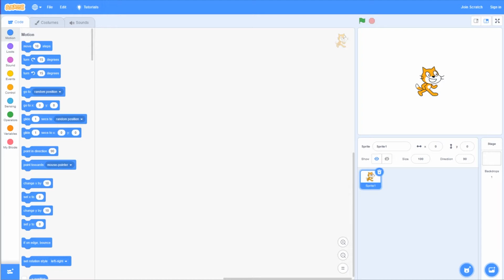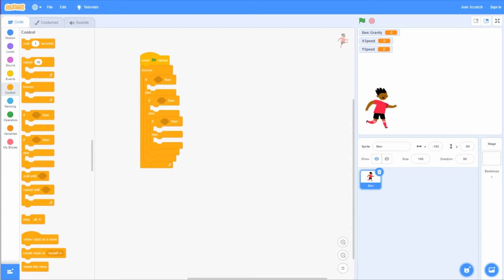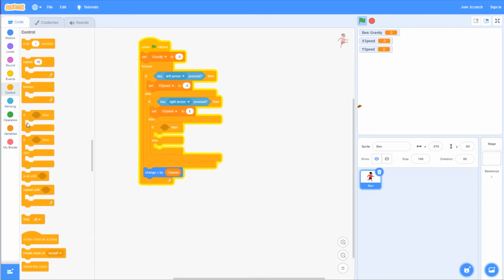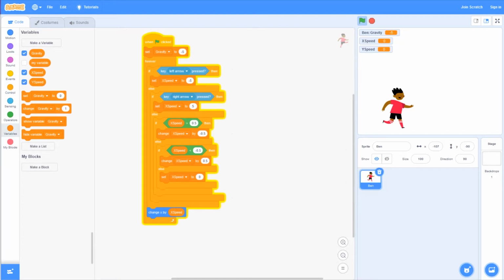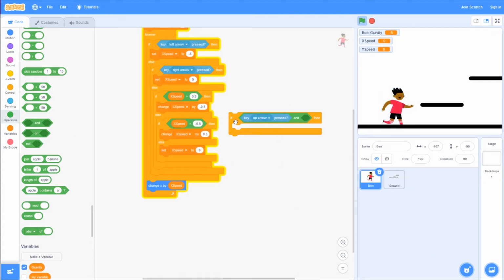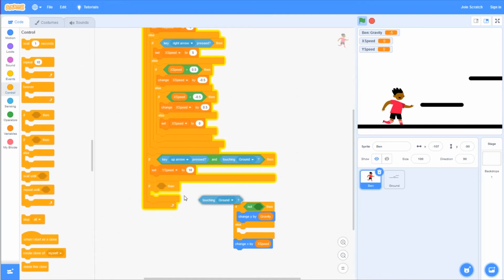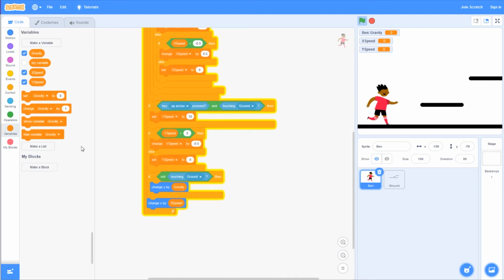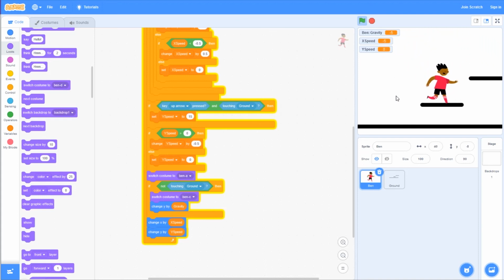The Makerspace Scratch Platformer Oct 21 2020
Welcome to APL's The Makerspace with Adam Wiwcharuk. Adam show how to make a Scratch Platfomer.